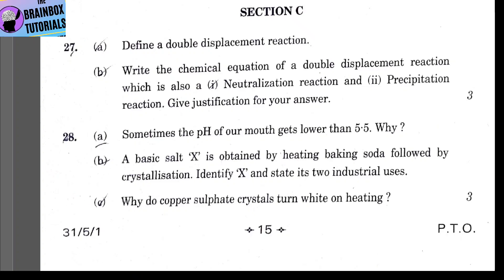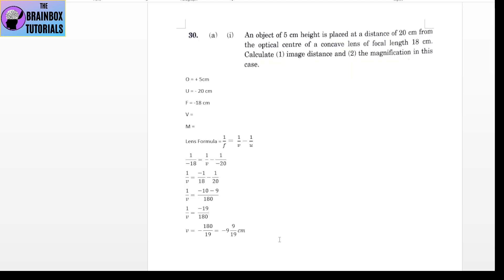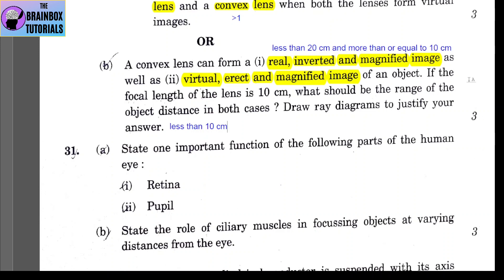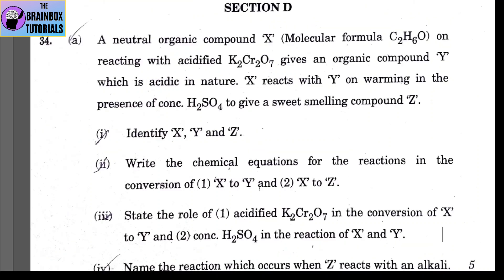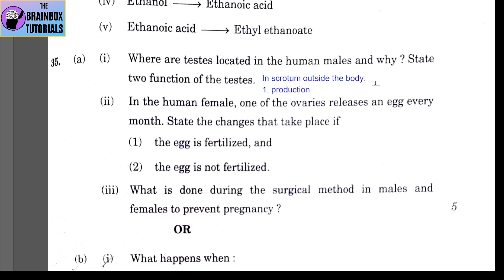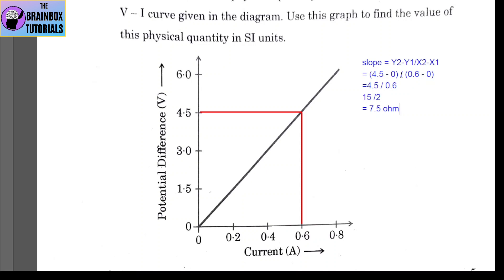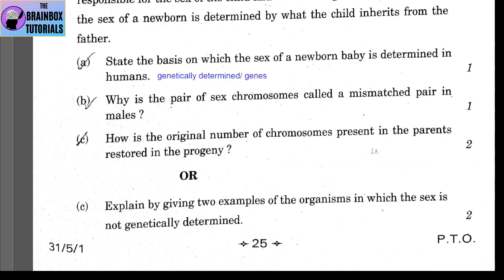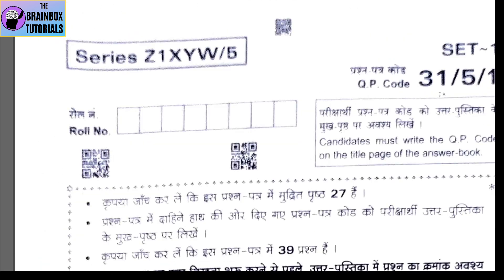CBSE Class 10 Science Board Paper Solution 2023 । Part 2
Tripod I use
Mic I use

About My Channel :
Hello everyone. Welcome to the Brainbox Tutorials.
Helpful for MPPSC, SSC, railway, patwari, vypam and other competitive exams.
Mathematics for Class 6 to 10.
Basic Maths tutorials with easy and detailed explanations.
 Reference books for Icse Cbse are Ncert ,M.L.Agarwal ,R.S.Agarwal ,consice R.D.Sharma.
Practice and solution of sums.
Helpful for all the students.
For I.C.S.E./C.B.S.E. /Competitive exams/ All Indian Board.